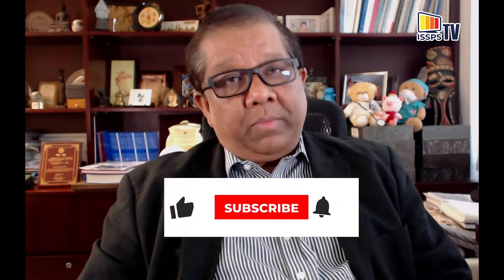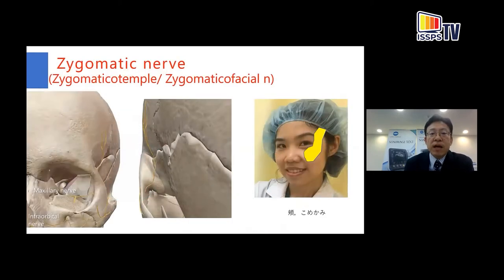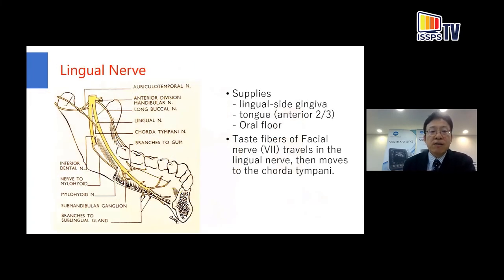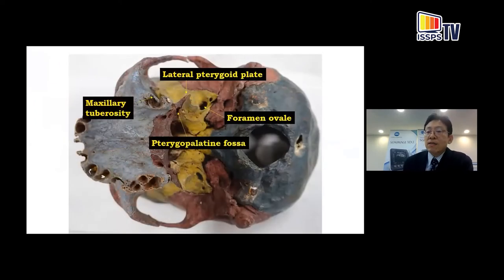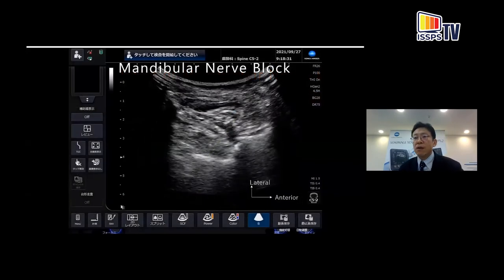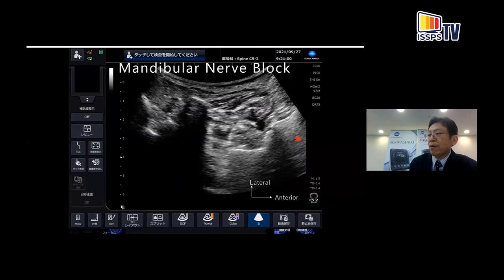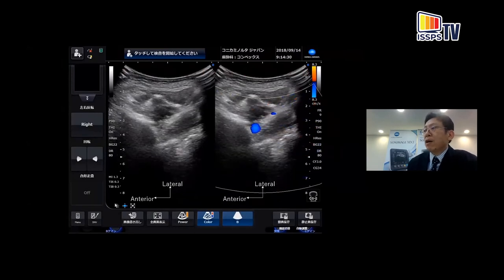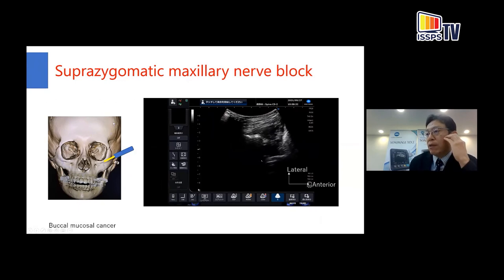USG Maxillary & Mandibular Nerve and Their Branches Block - The Lateral Pterygoid Plate Approach.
Ultrasound Guided Block of the Maxillary and Mandibular Nerve and Their Branches – The Lateral Pterygoid Plate Approach. Dr.Yasuyuki Shibata, Japan.